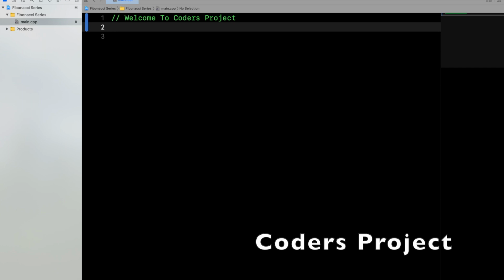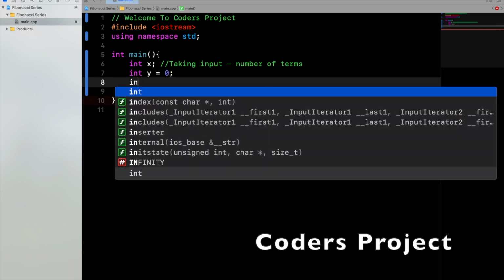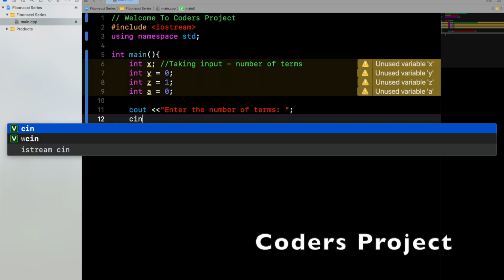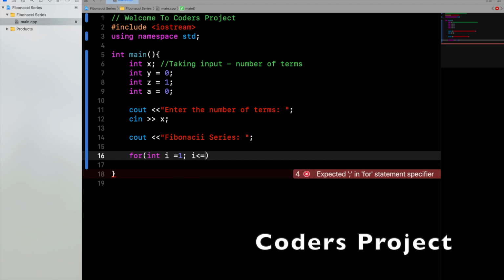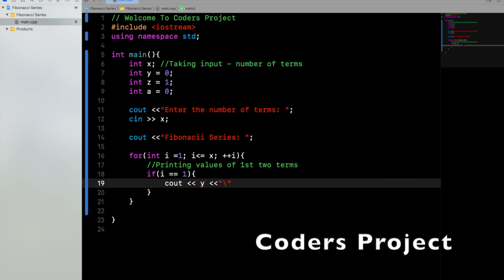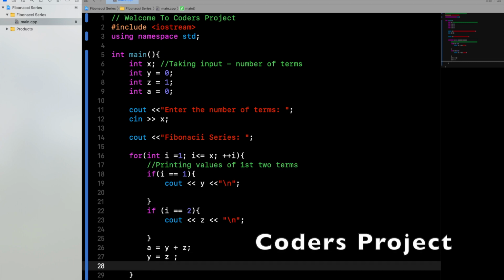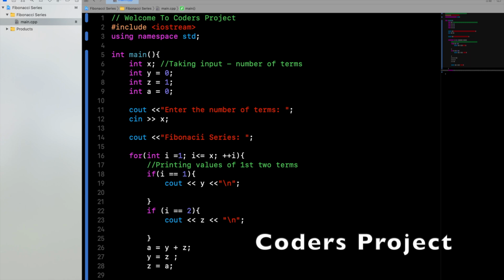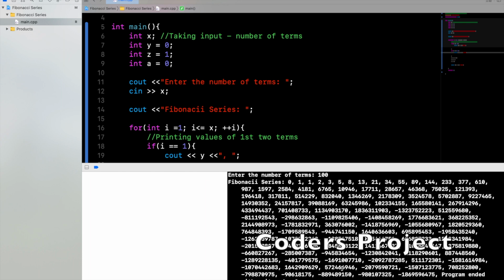Fibonacci Series in C++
Welcome To Coders Project.
In this video i have showed you how to create your C++ program for Fibonacci series/sequence.